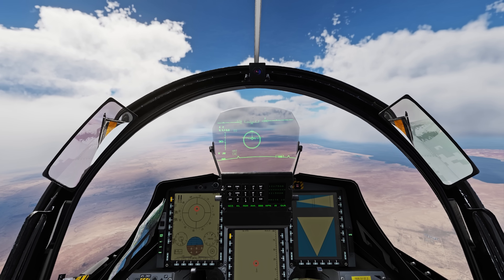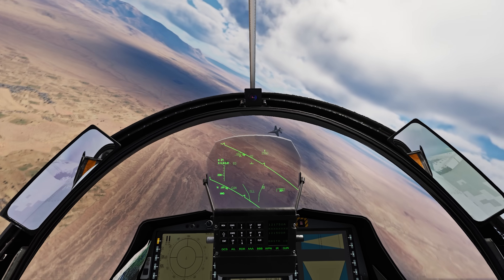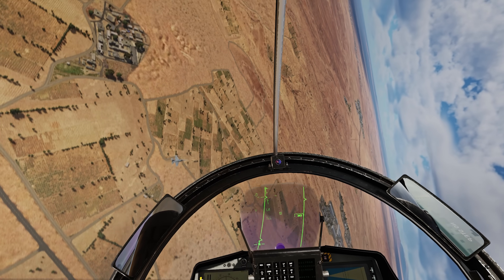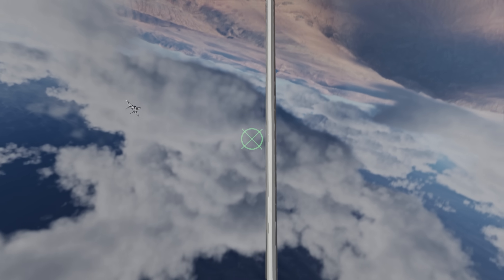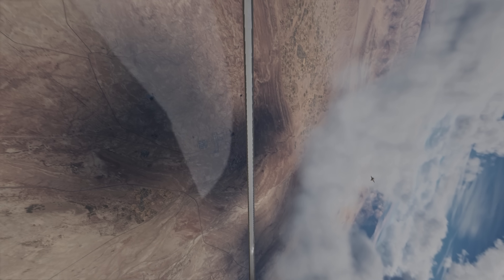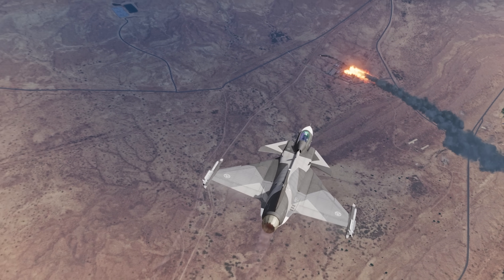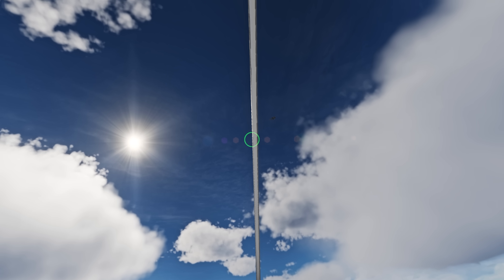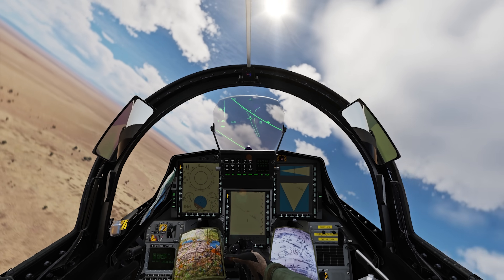Jas 39 Gripen Dogfight Everything | Digital Combat Simulator | DCS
Processors: AMD Ryzen 9 5950X 16-Core 3.4GHz (4.9GHz Max Boost)
Motherboard: Gigabyte X570 AORUS Elite WiFi
Memory: 128GB CORSAIR VENGEANCE RGB PRO 3200MHz (4x32GB)
System Cooling: CORSAIR H100i PRO XT RGB
Graphics Cards: NVIDIA 10GB GeForce RTX 3080
Operating System: MS Windows 10 Professional
Operating System Drive: 2TB Samsung 970 EVO Plus PCIe NVMe
Hard Drive: 2TB Samsung 980 PRO
Power Supply: CORSAIR AX1600i ATX Titanium